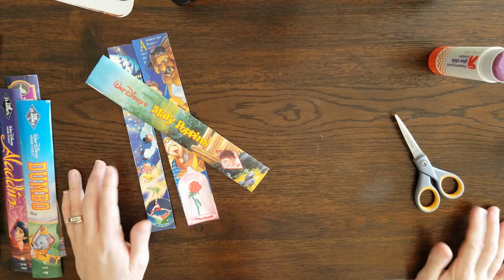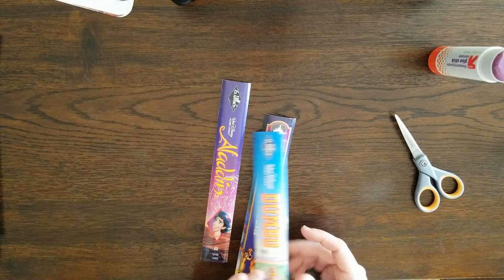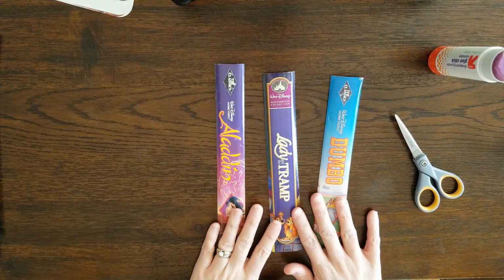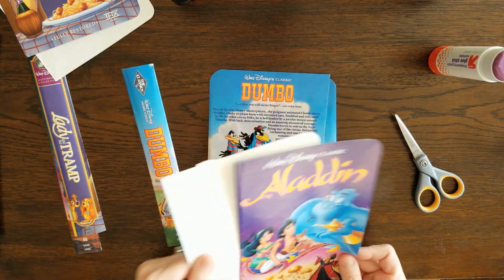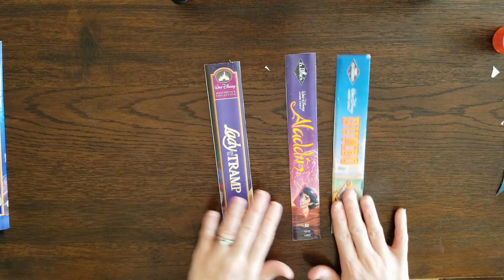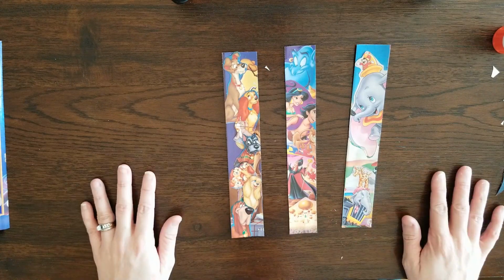Repurposing VHS Covers for BookMarks | Bookish DIY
I had so much fun making these booksmarks! Hope you enjoy watching the process.